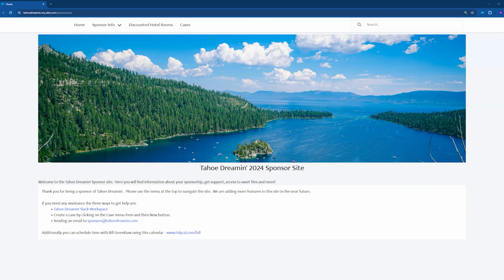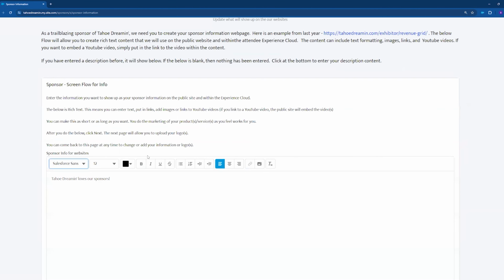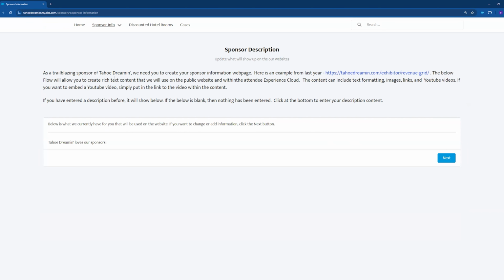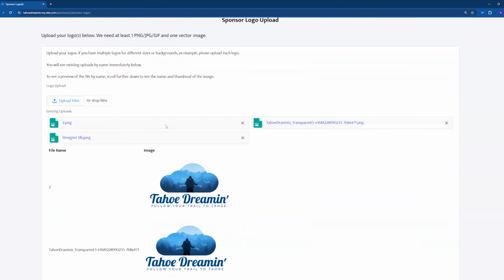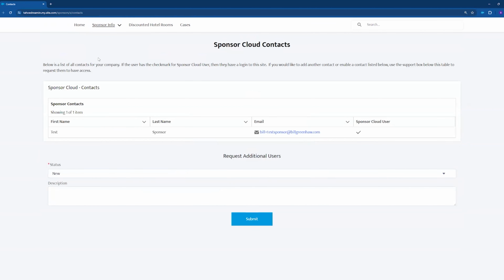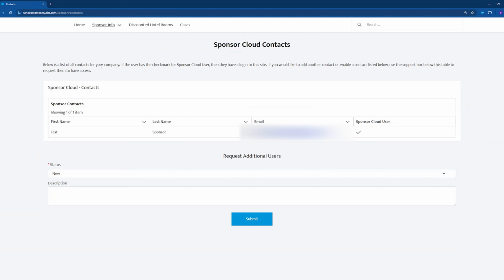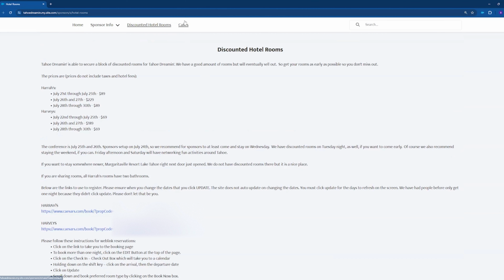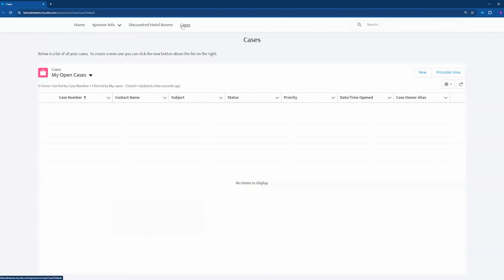Tahoe Dreamin' Sponsor Cloud